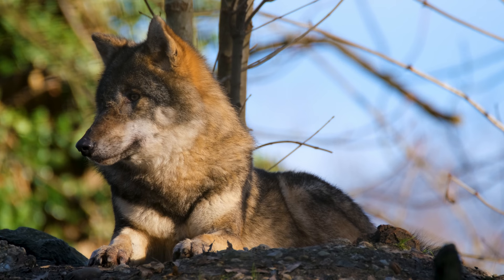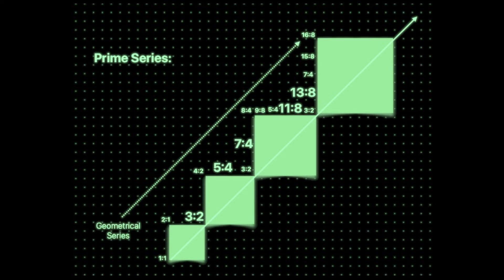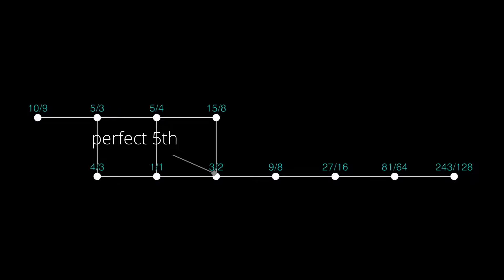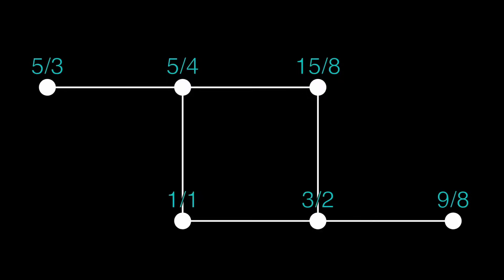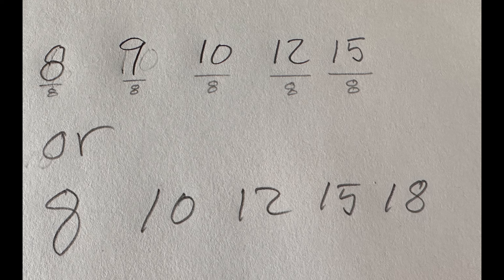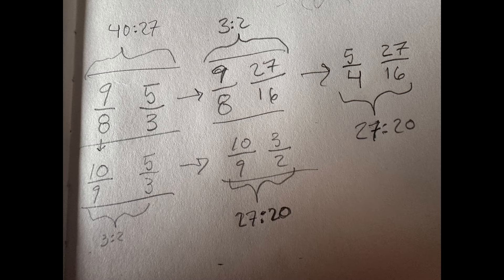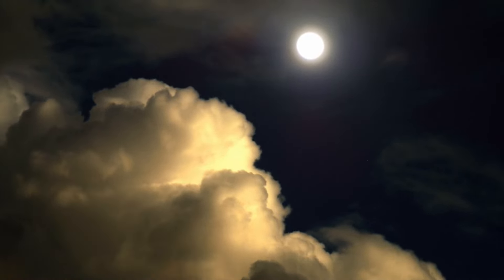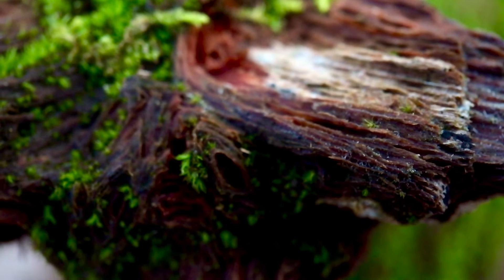Wolf Intervals!! And the Chord that Cannot be Tuned!!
How I learned to stop worrying and love the wolf intervals.